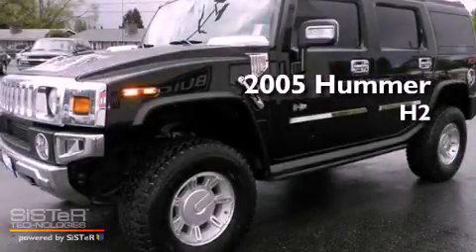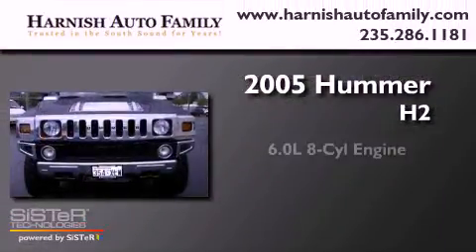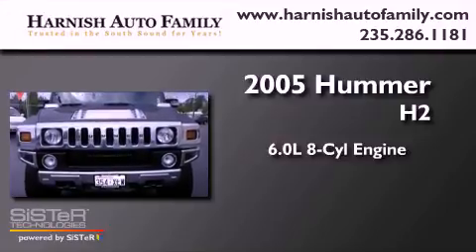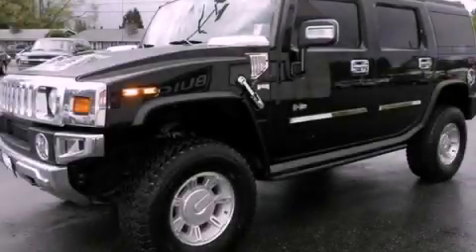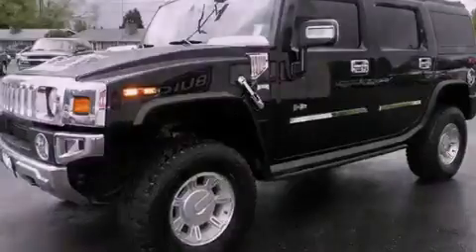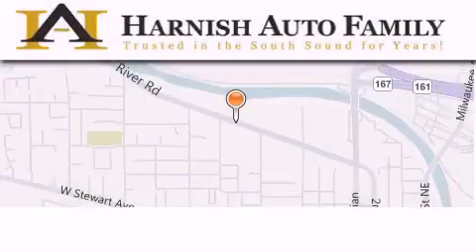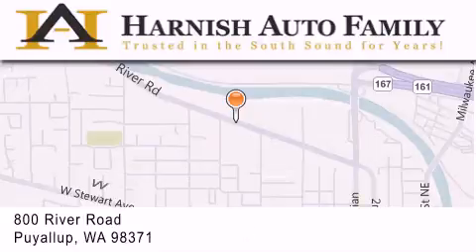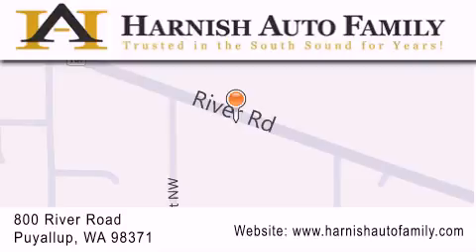Preowned 2005 Hummer H2 Puyallup WA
Year : 2005
 Make : Hummer
 Model : H2
 Engine : 6.0L V8 MFI
 Trans . : 4 Spd Automatic
 Exterior : Black
 Miles : 81,694

 Stock : W4021